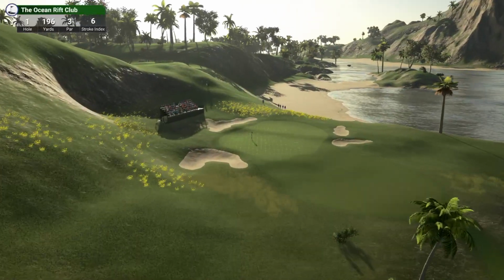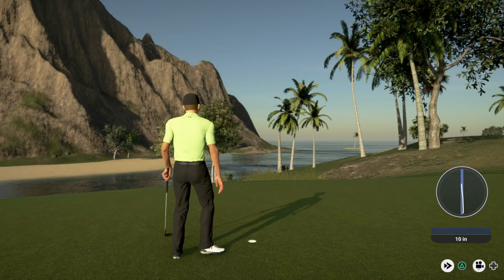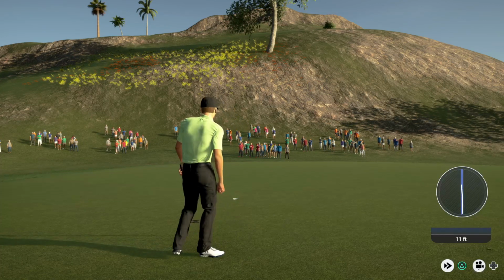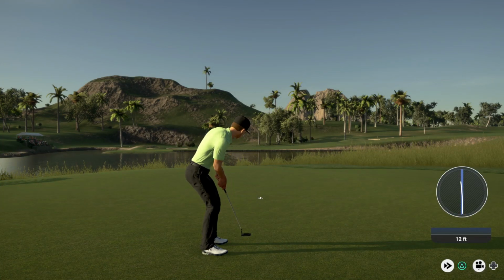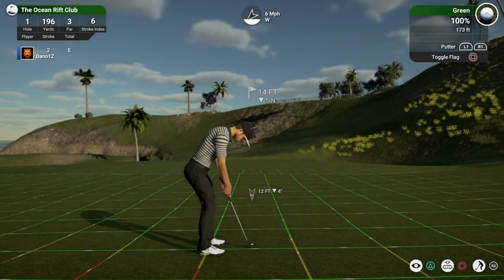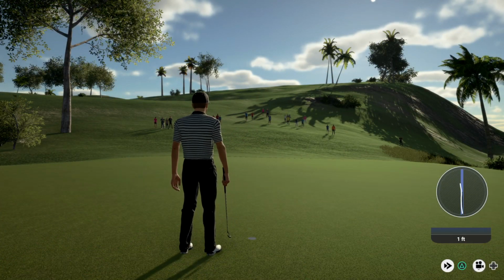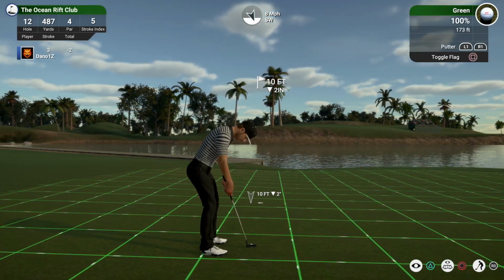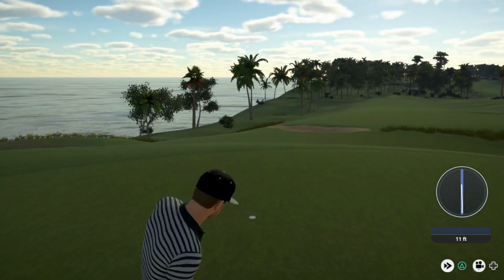The Golf Club 2019 - CGC Society - CGE NEC Tropicana @ Ocean Rift - Masters Clubs - PS4 Pro